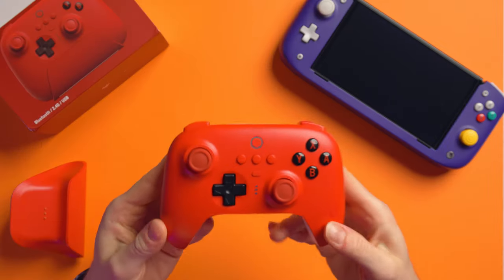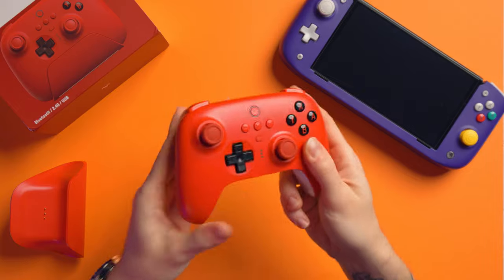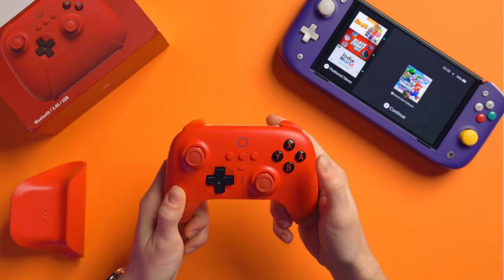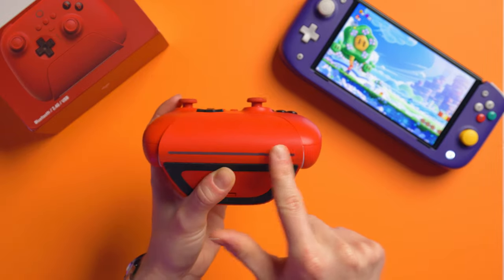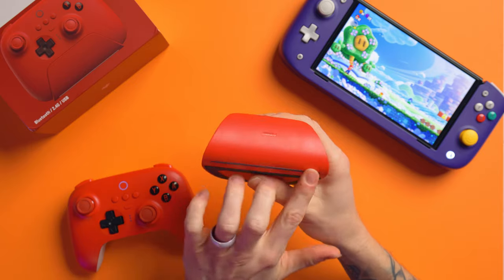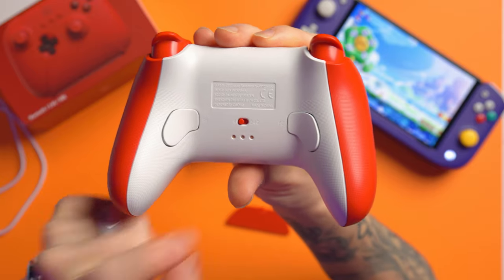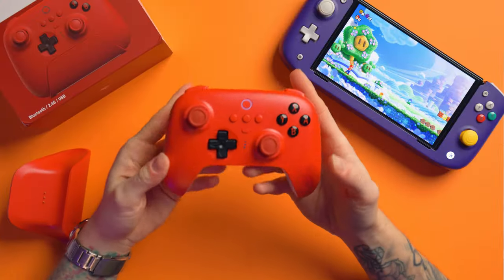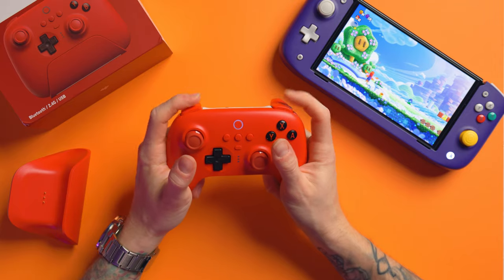The ULTIMATE Switch Controller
This may be my FAVOURITE Nintendo Switch controller... The 8BitDo Ultimate controller has been around for a little while now but it now comes in two awesome new colours, red & blue.

Today we're checking out the awesome Mario Red style Ultimate controller. This controller has so many features, Bluetooth & 2.4Ghz connection types via an included dongle, a charging dock, hall effect joysticks, impressive D-pad, wake from sleep, analogue triggers, support from 8BitDo's Ultimate software to configure rumble/deadzone/trigger response/macro/turbo and more.

Is this the best Nintendo Switch controller?

🛒 Ultimate Gaming Deals From 128KB

Show some love to our audio partners Røde Microphones

Gear We Use In Our Videos
Podcast Mics
Røde mixing desk
Mic Stands

0:00 Intro
0:35 Specs & Features
3:04 The Dock & Connectivity
6:47 Design, Triggers, Buttons & More
10:06 Ultimate Software & An Issue
12:05 Hall Effect Joysticks & Deadzone
13:39 Face Buttons & D-Pad
15:56 Cons, Price & Pro's
17:39 My Honest Thoughts